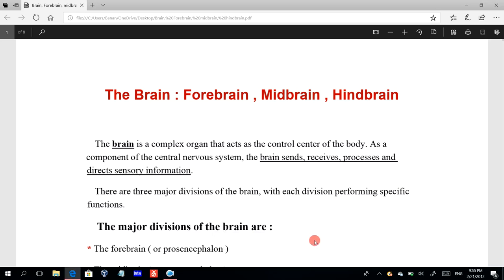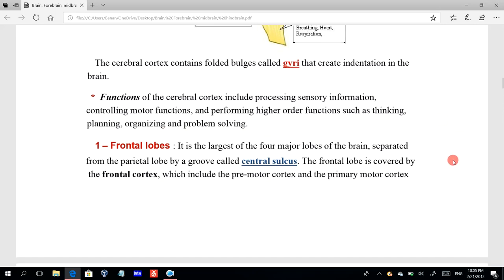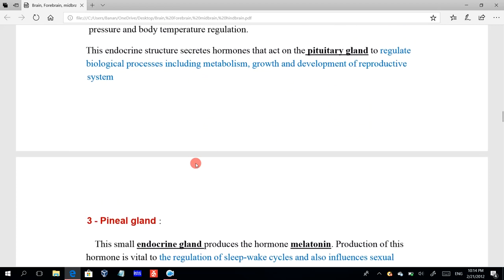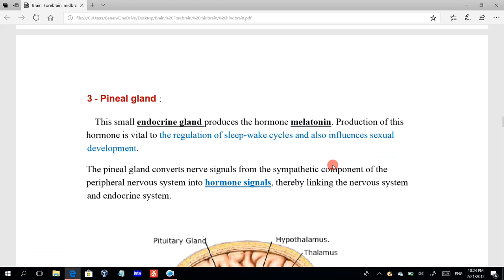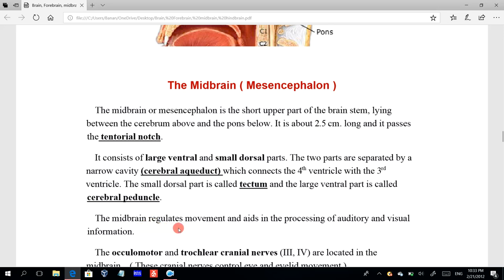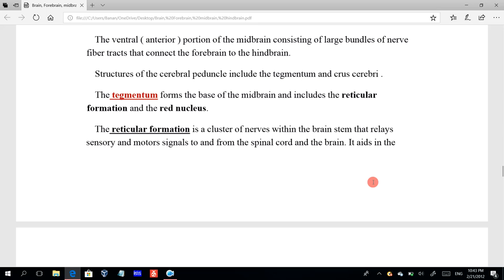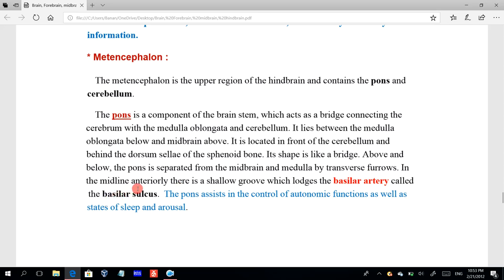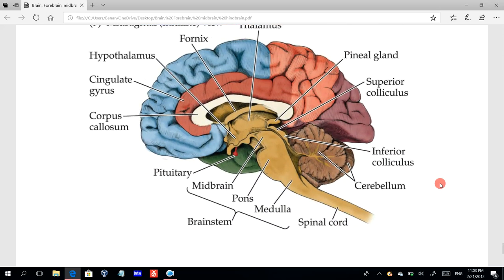brain / Forebrain, Midbrain, Hindbrain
Second year / Department of Dentistry